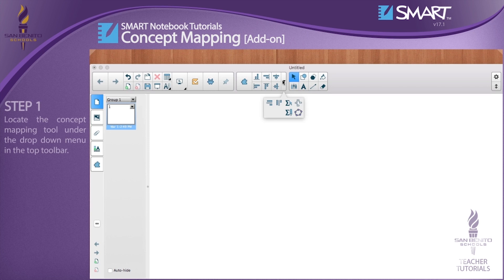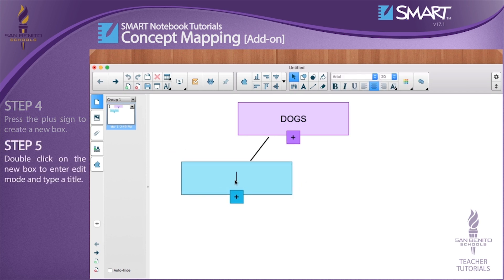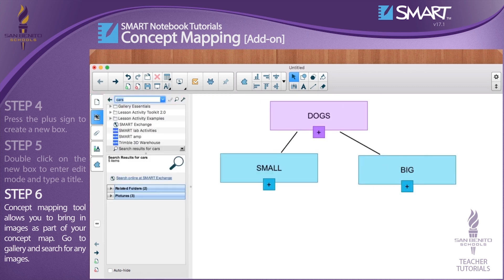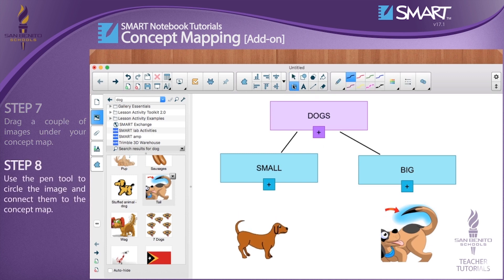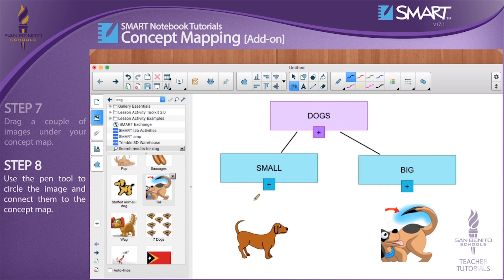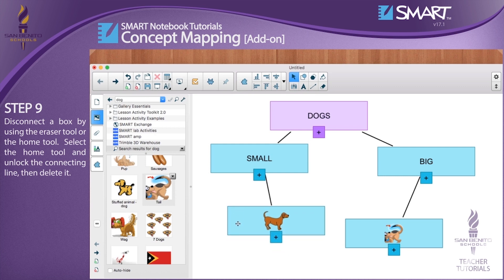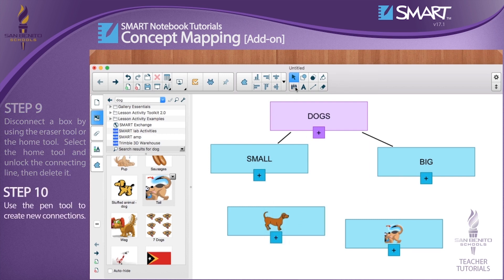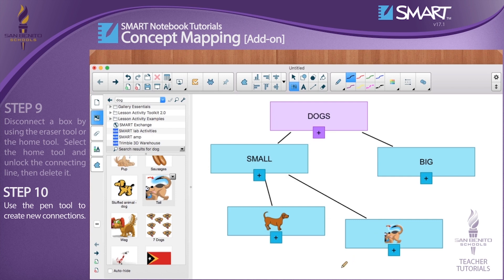SMART Notebook Concept Mapping Add-on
This video tutorial was produced for San Benito Schools teachers.  This tutorial is for SMART Notebook 17.1